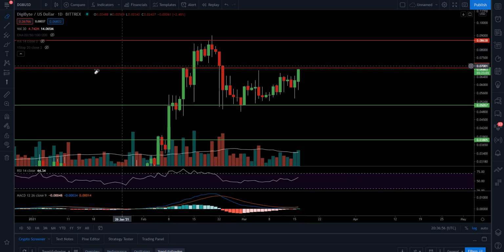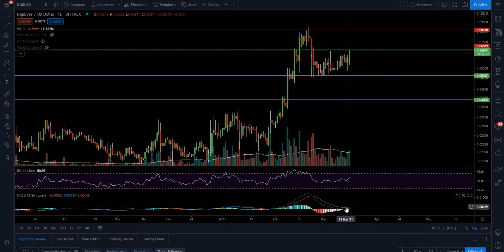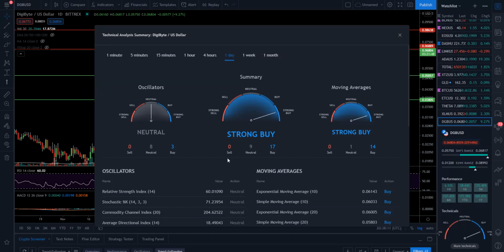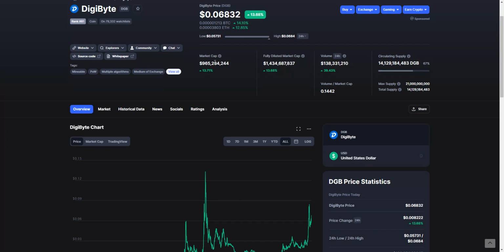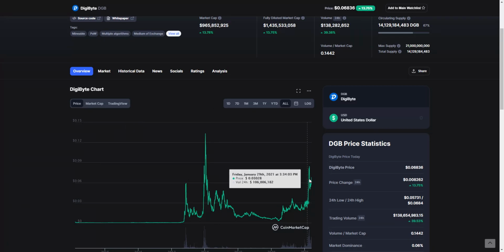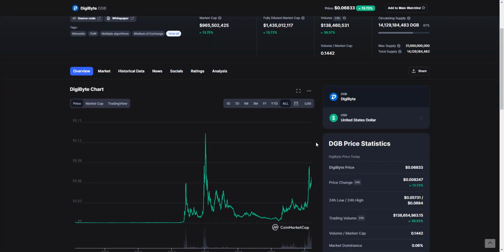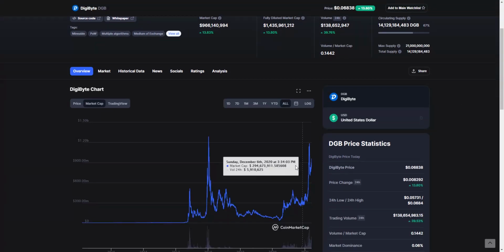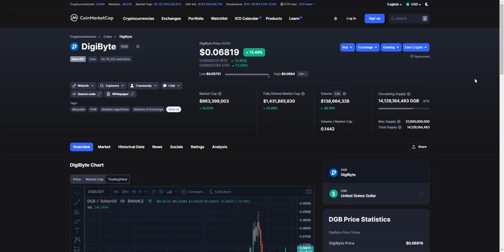DIGIBYTE PRICE UPDATE!!!!!! ( WHAT IT WOULD TAKE FOR DIGIBYTE TO HIT 1 DOLLAR THIS BULL MARKET!!!!)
Entertainment only!

Binance referal link- SD4N4V3J